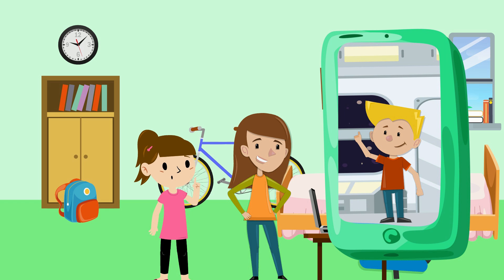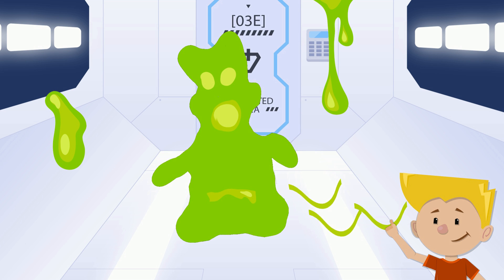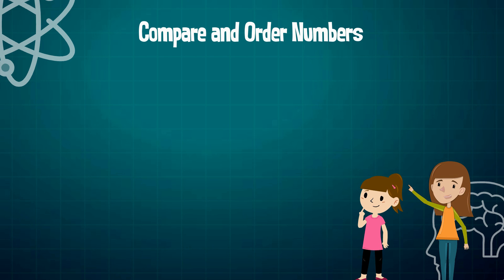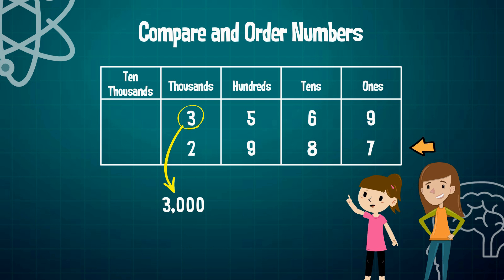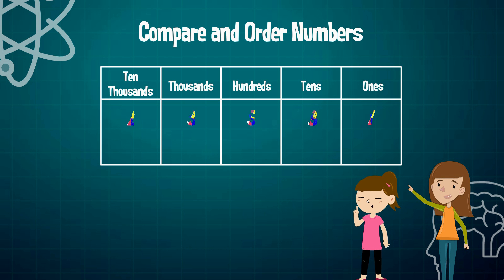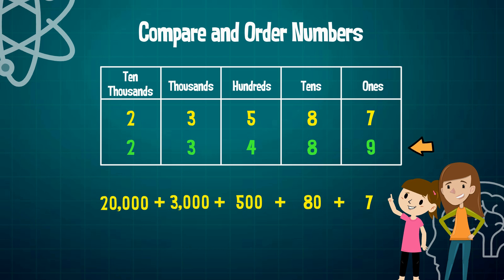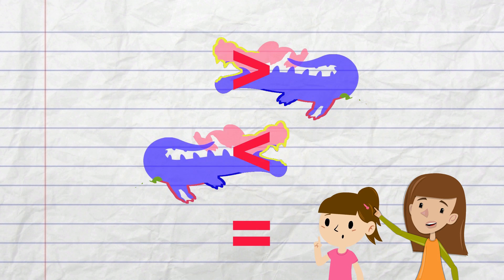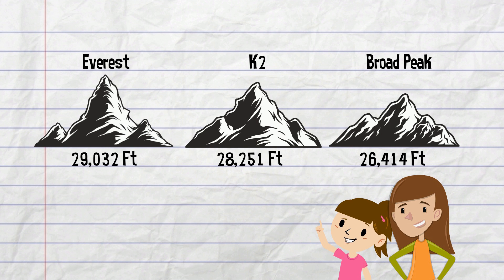Comparing Numbers | Part 1 How Do We Compare Numbers? -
To learn more about STEAM education & instructional resources you can use to teach please visit us @

In today's video, we're going to show you how we compare numbers (comparing numbers) using a place value chart.

Comparing numbers is a way to find out which number has the greater and lesser value. It also allows us to place numbers in ascending and descending order. We use this skills in our everyday life. Join us to learn how to compare numbers!

We hope you enjoyed this video. Don’t forget to share with other teachers, your friends and family.